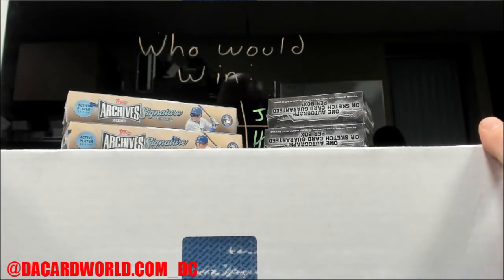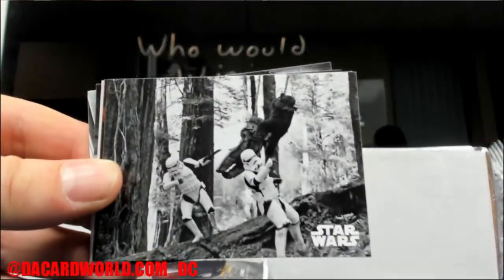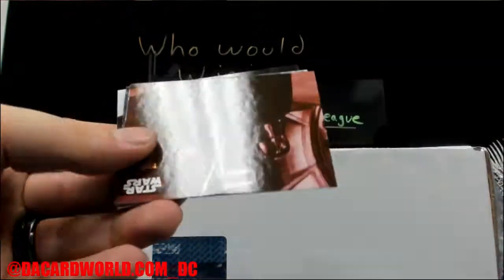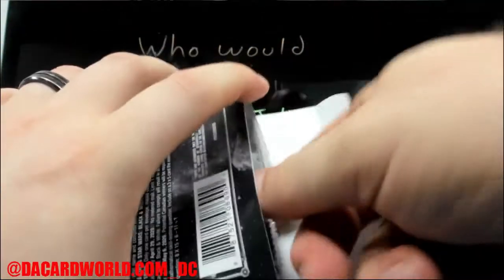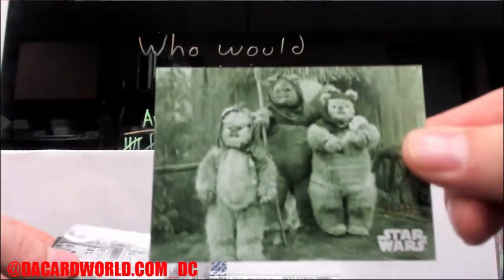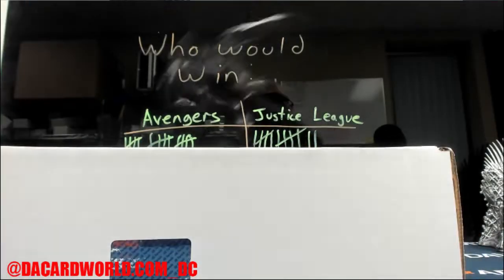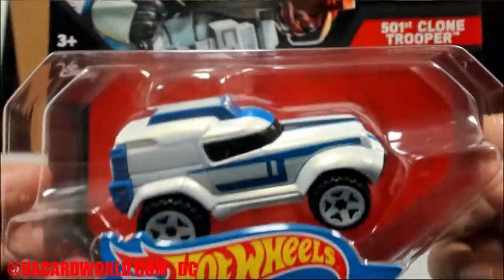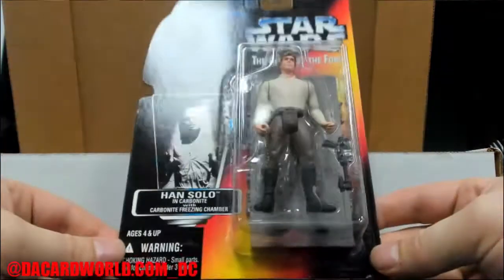Jim's Star wars Black and White and Hit Parade Force edition box break